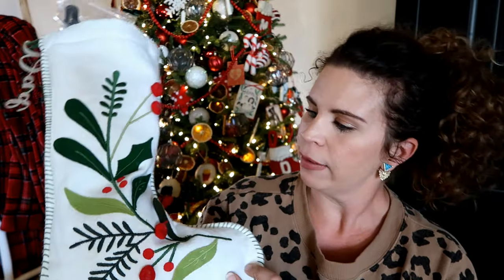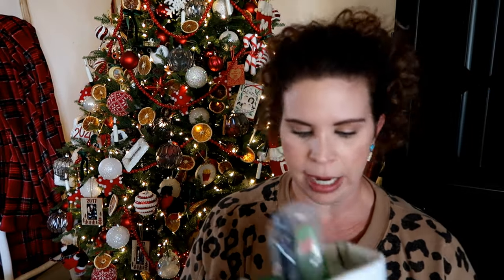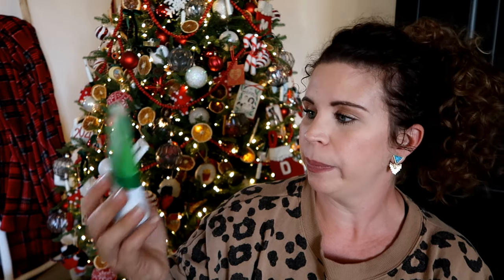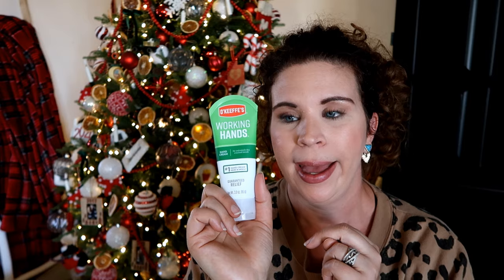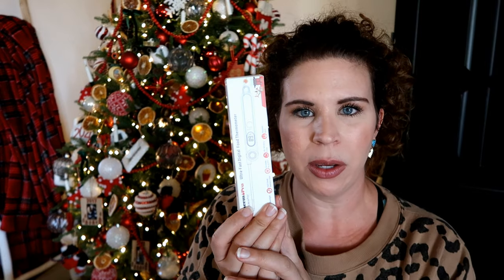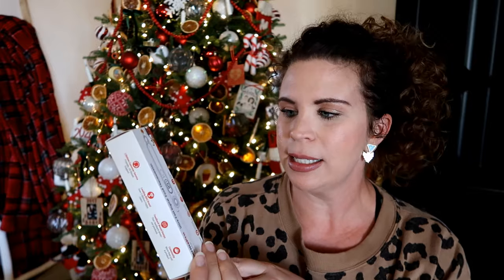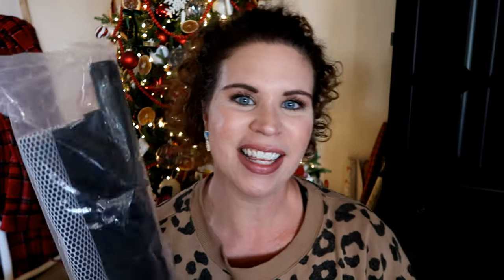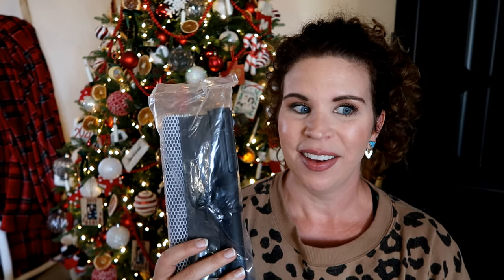What's In My Husband's Stocking - VLOGMAS 2021 - DAY 2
Happy VLOGMAS day 2!  I was greeting with a lovely stomach bug last night and am getting this up later than I had hoped but the good news is that I'm on the mend, stomach stuff is THE PITS!

Today I wanted to share what I'm putting in my husband's stocking! Everything I've shared is linked below.

Bookstagram: @This.Cozy.Space